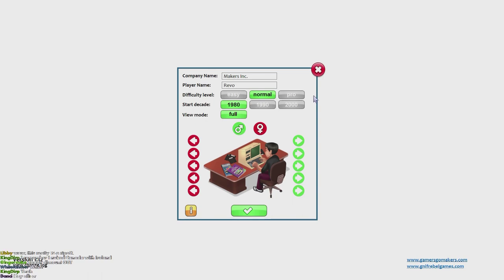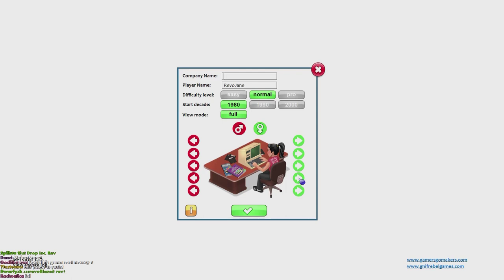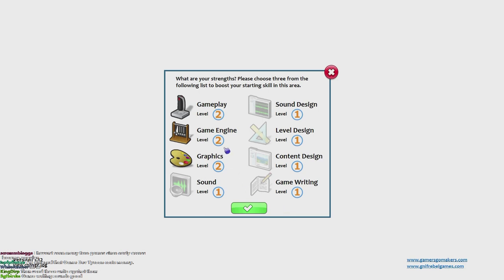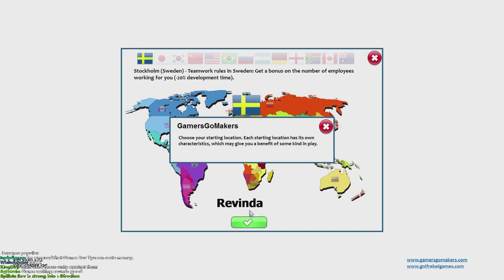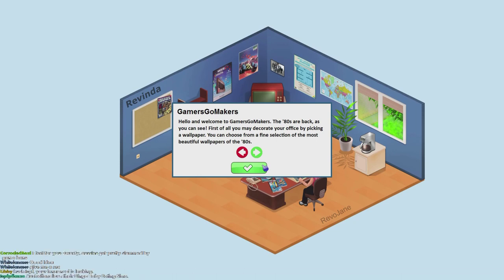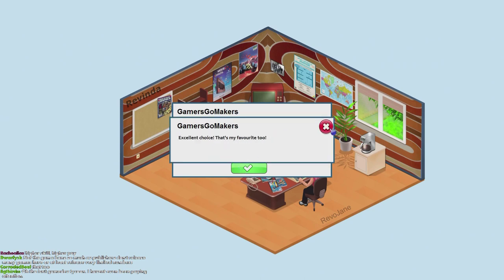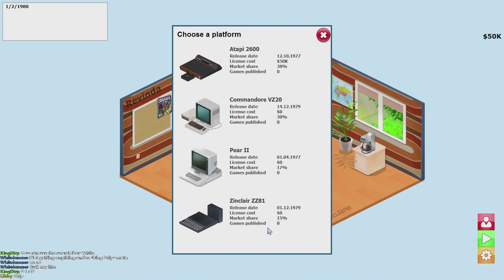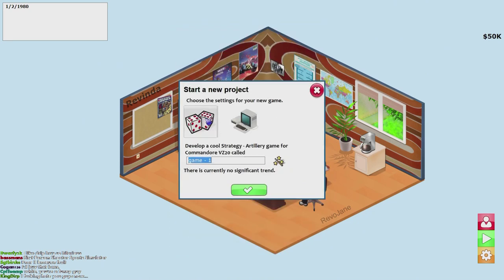GamersGoMakers | First Studio | Part 1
Is Game Dev Tycoon too mainstream for you? The name not stupid enough? Need a cheap knockoff of a game thats already a knockoff of another game? You still probably shouldn't play this, but I am because I'm stupid. Recorded live on Saturday, August 30th 2014... Here are some mans.